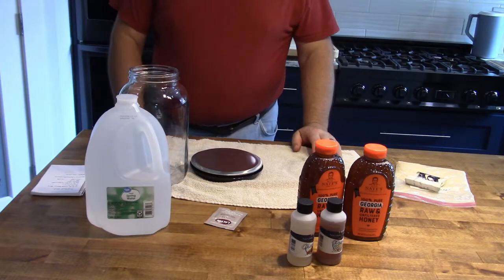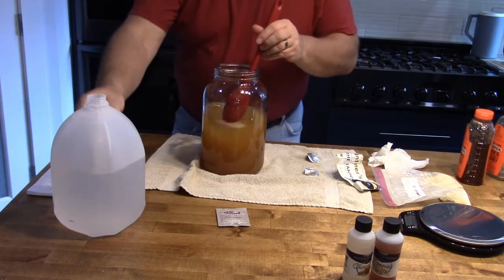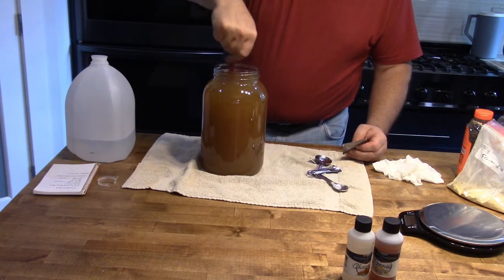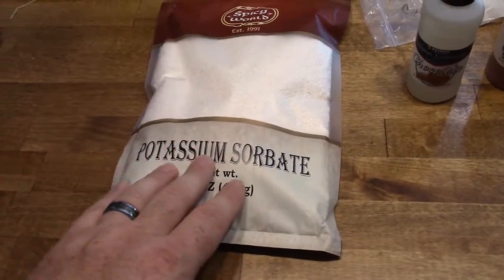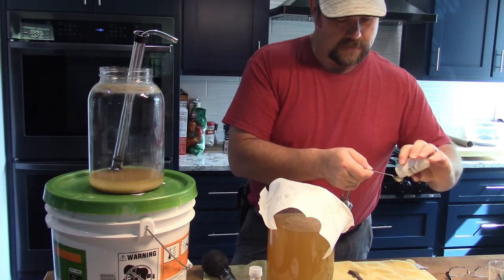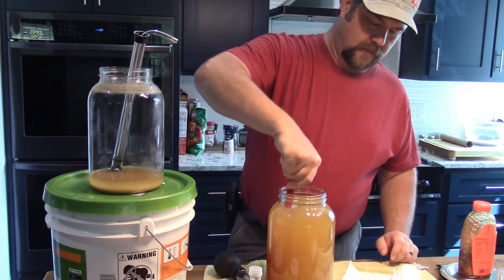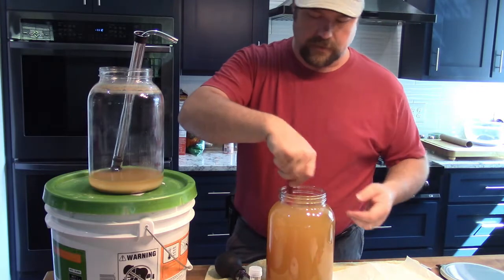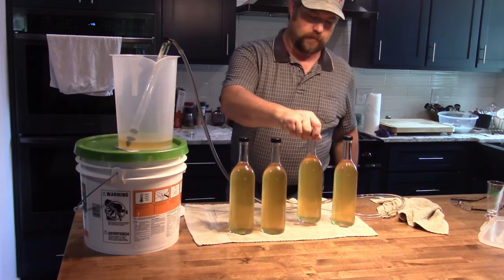Closet Wine Series: Chocolate Peanut Butter Mead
Flavoring a traditional mead with chocolate and peanut butter flavors in secondary.